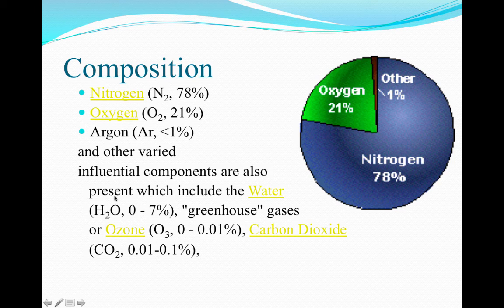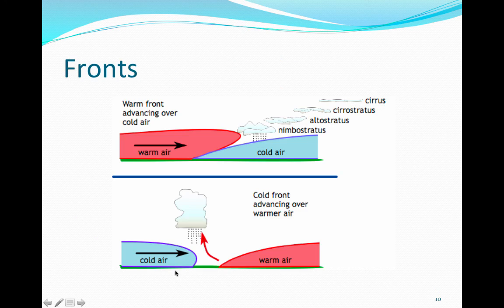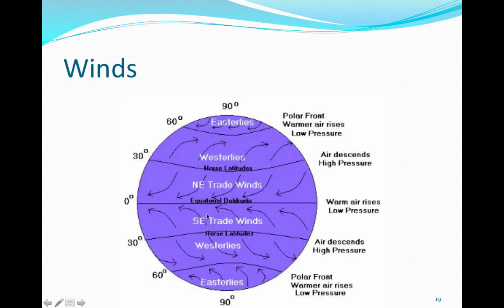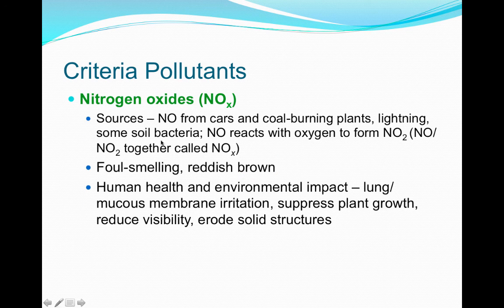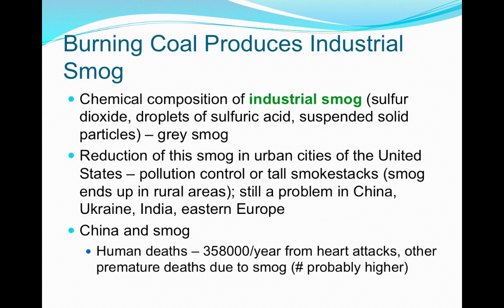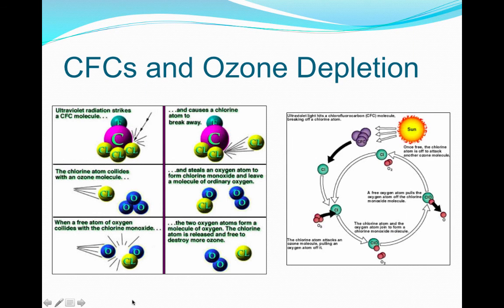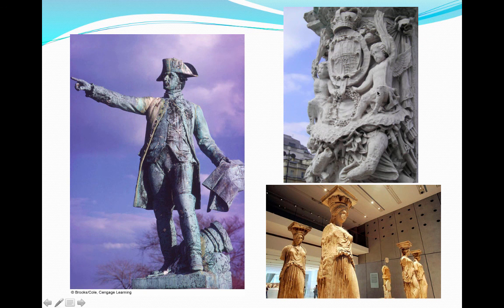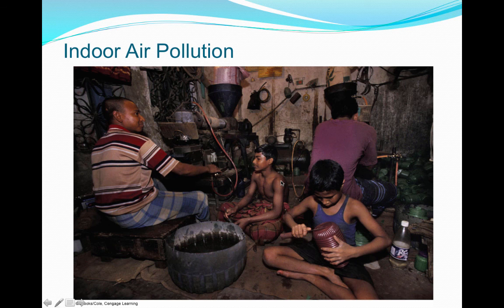APES Chapter 17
Air pollution - industrial smog, photochemical smog, ozone depletion, acid rain.